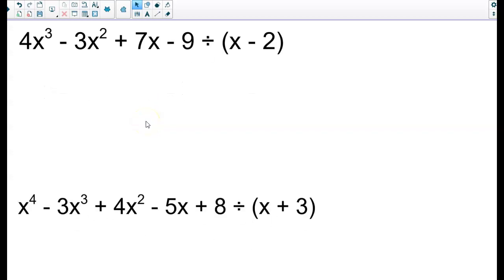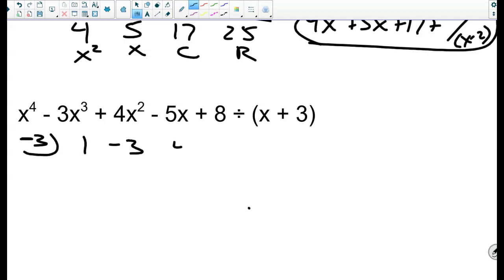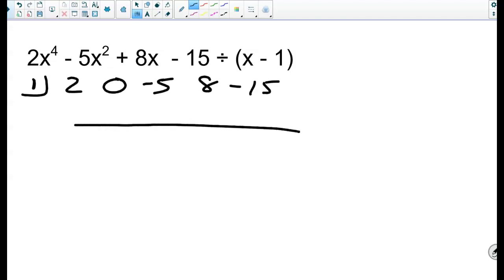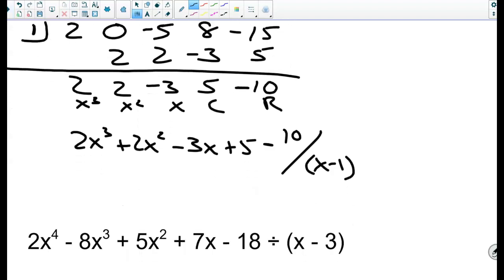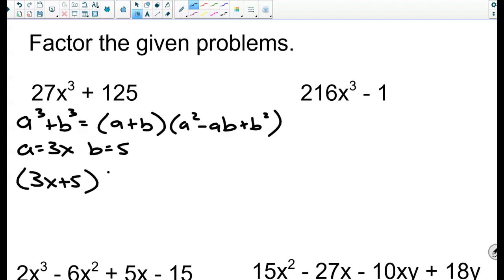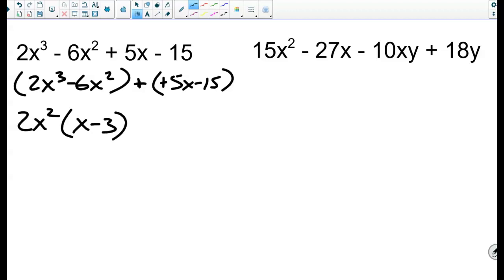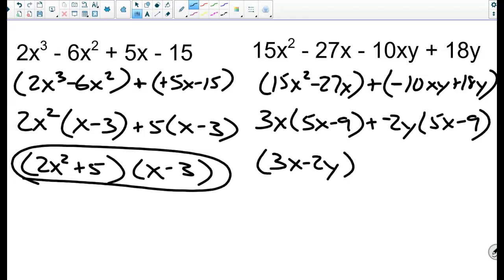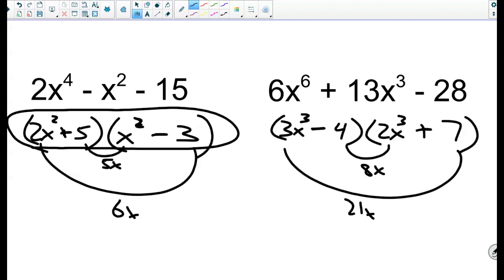Exponent Rules and Factoring Review Part 2